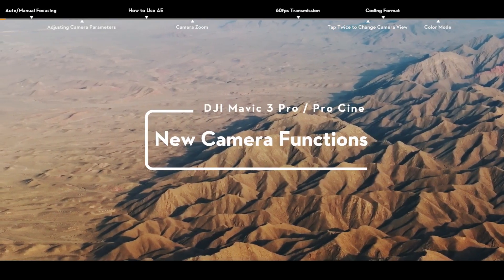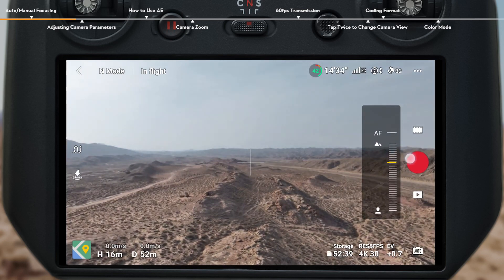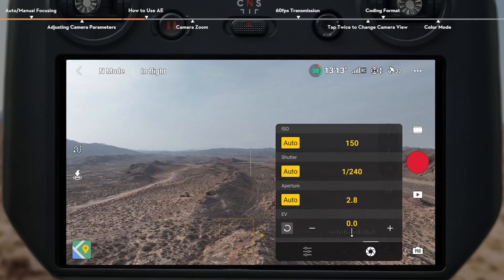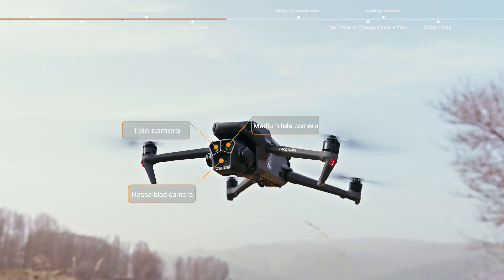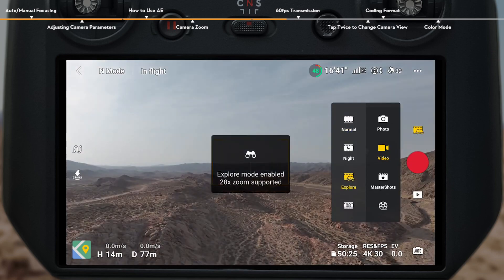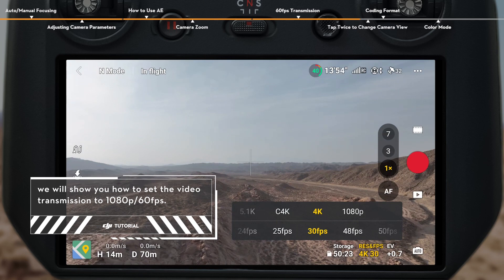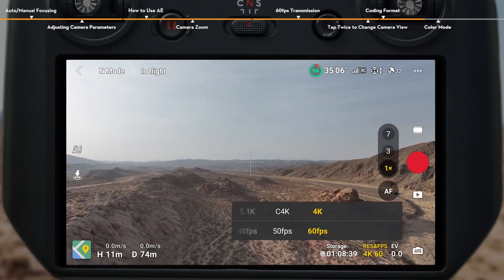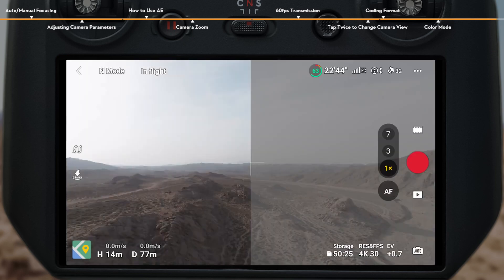DJI Mavic 3 Pro｜ New Camera Function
Inheriting the 4/3 CMOS Hasselblad camera of the Mavic 3 Series, Mavic 3 Pro is the next step for professional creation.

This video will show you the new Camera Functions of DJI Mavic 3 Pro!

FLY ZONE ENTERPRISE is well-experienced in Drone's Flying Industry for more than 10 years (since 2011).

AUTHORIZED IN:
DJI REPAIR &SERVICE CENTRE
DJI PROSUMER RESELLER
DJI ENTERPRISE DEALER
DJI AGRICULTURE RESELLER

We do sell drone's accessories, drones with another brand too.

We do provide Repair Services , Rental of Drone Services and Training Program.